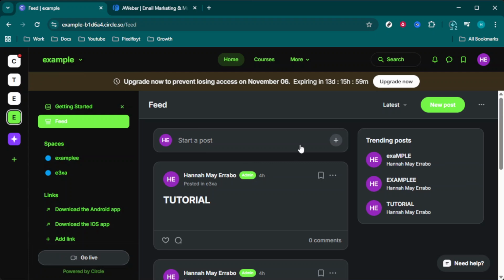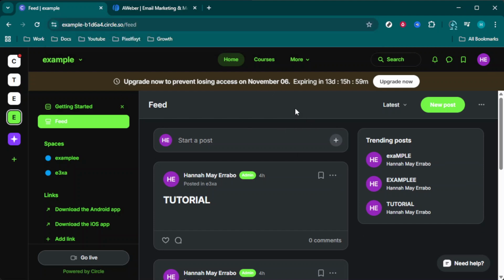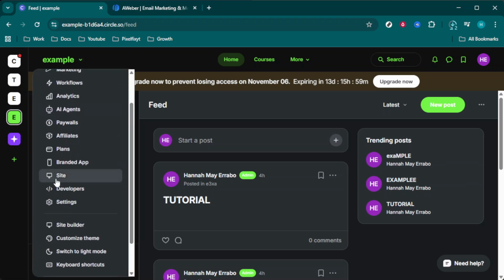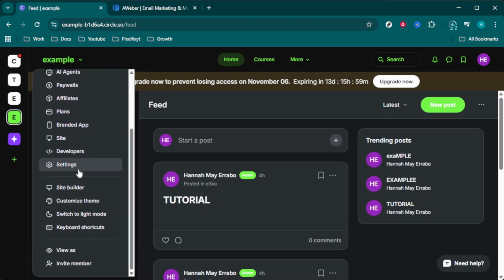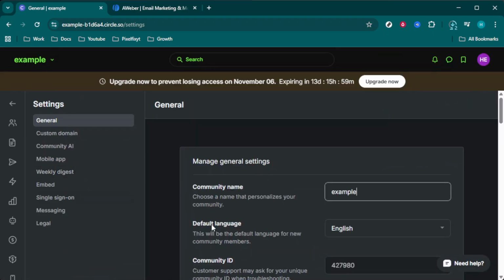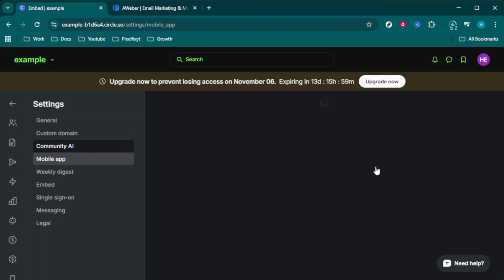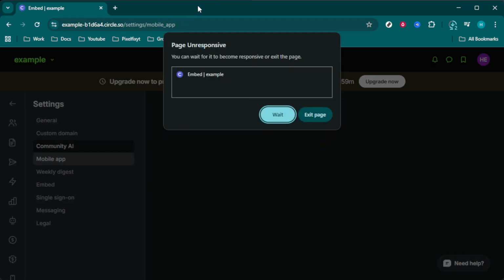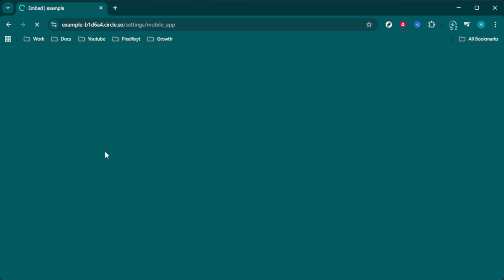How To Add A Contract On Circle.so | 2025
📝 Learn how to add a contract on Circle.so step-by-step! 💻 This tutorial will guide you on uploading, sharing, and managing contracts within your community for clear agreements and professional interactions. 🚀 Perfect for creators, coaches, and business owners who want to streamline their workflow and protect their interests! 🌟